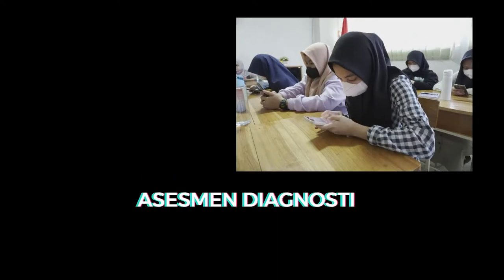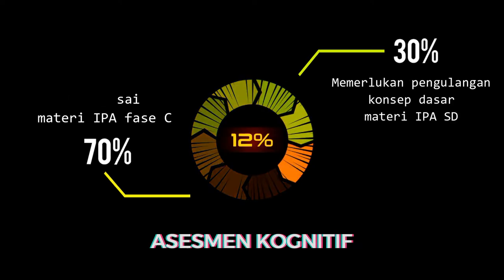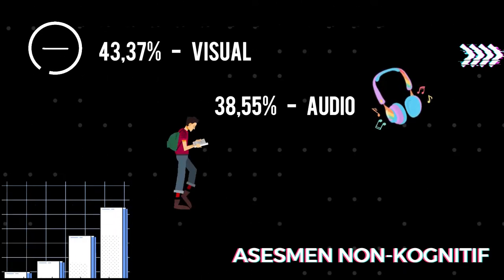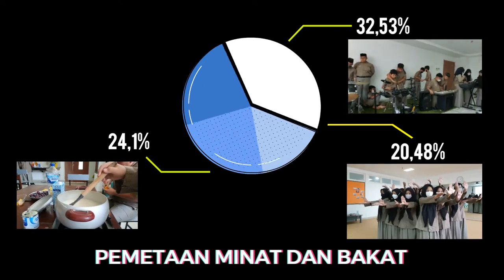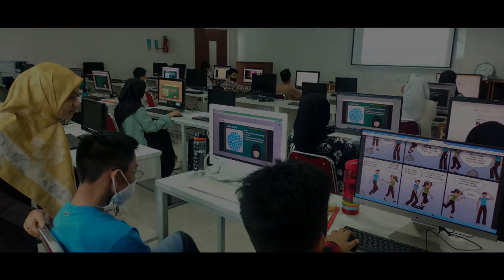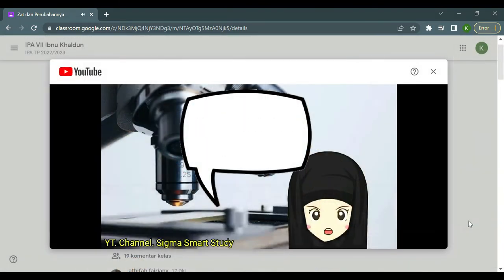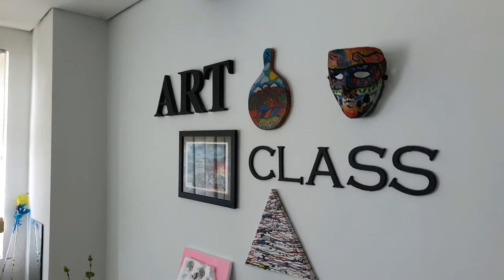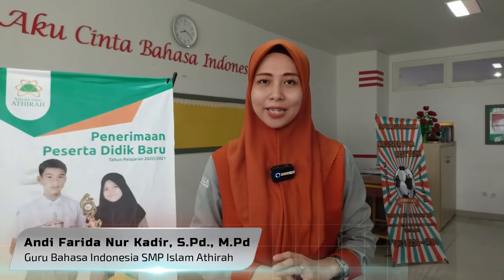Pembelajaran Berdiferensiasi Materi Zat dan Perubahannya di SMP Islam Athirah I Makassar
Video ini menampilkan praktik baik pembelajaran berdiferensiasi di SMP Islam Athirah I Makassar pada mata pelajaran IPA. Diawali dengan asesmen disgnostik kognitif dan non kognitif untuk mengetahui kesiapan belajar, minat dan bakat, serta gaya belajar murid. Ada tiga macam pembelajaran berdiferensiasi yang ditampilkan dalam video ini, yakni diferensiasi konten, proses dan produk. Pada diferensiasi proses dan produk, tergambar pembelajaran IPA yang terintegrasi pada empat mata pelajaran plihan yakni Prakarya, Seni Tari, Seni Musik, dan Seni Rupa (PTMR). Di akhir video terdapat refleksi serta umpan balik baik dari murid, pimpinan, dan rekan sejawat (guru).

Alhamdulillah video praktik baik ini yang mengantarkan saya menjadi finalis terbaik pada ajang lomba hari guru nasional kategori guru SMP inspiratif tahun 2022 yang diselenggarakan oleh Kemendikbudristek.

Buat kamu yang kepo pengen liat video finalis lainnya, ada pada link berikut